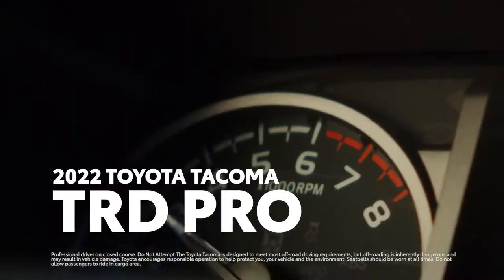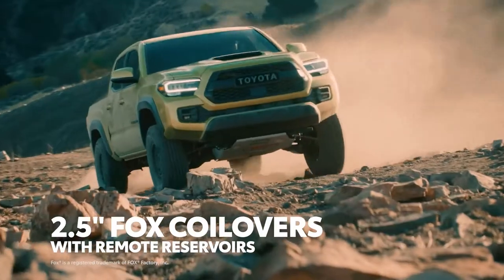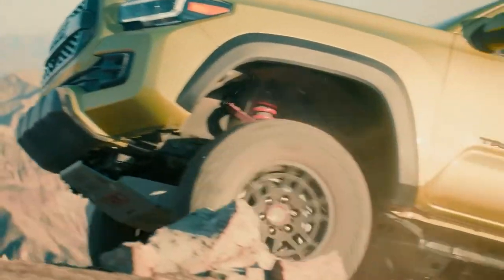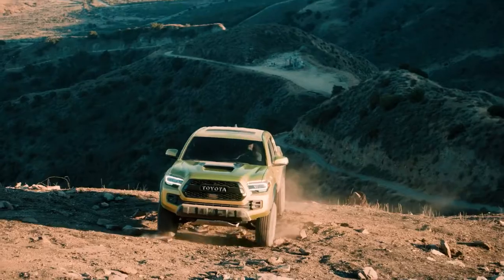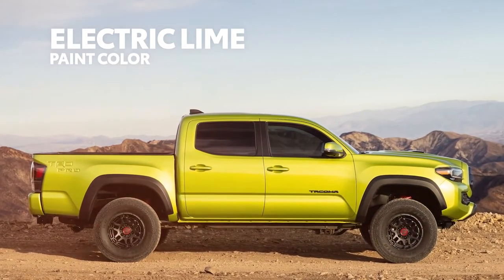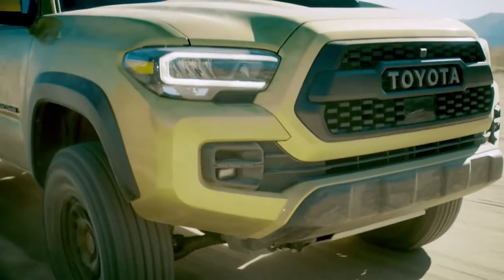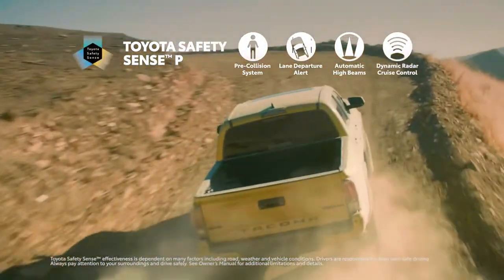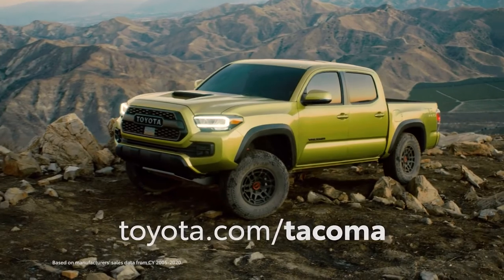2022 Tacoma TRD Pro Reveal & Overview Toyota fulltime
In this video, we present the #2022 Tacoma TRD Pro. With its unique design and four-wheel drive availability, there's no question that the 2022 Tacoma is the best choice in midsize trucks. See what else Toyota has in store for 2022 in our coming future videos

BE BLESSED AS YOU WATCH